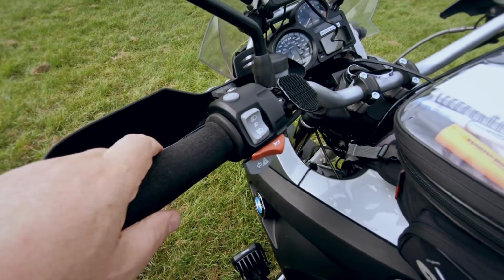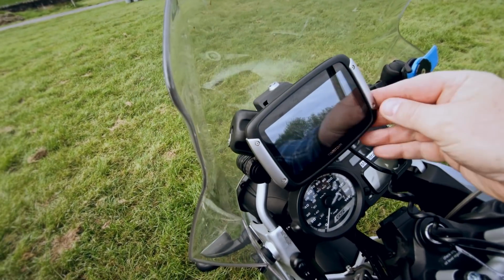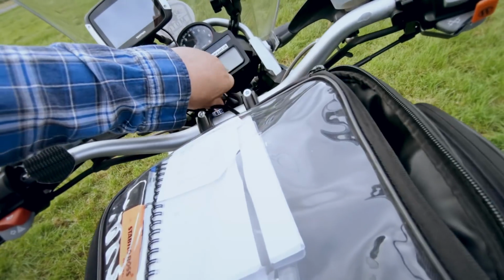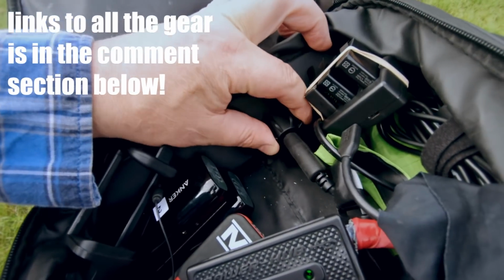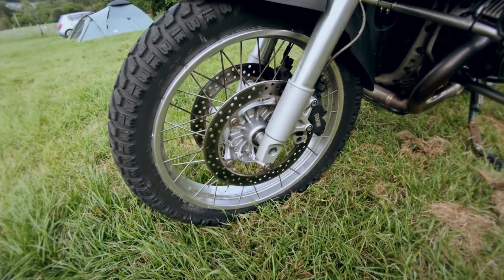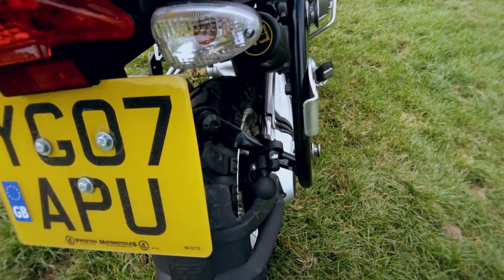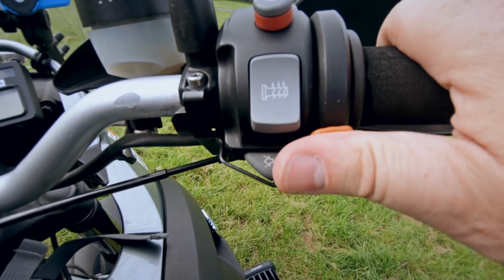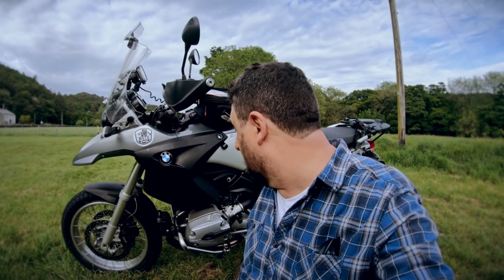Adventure Bike Riding - Bike Setup, learning on the job.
You asked me for more details about my bike of choice,
Herman my trusty old 2007 BMW GS1200
Setting up your bike for a long trip is a very personal thing.
We all have different opinions about what we need and what we expect from our motorcycle. What fits me is maybe absolutely wrong for you
Suppose learning and understanding what suits us the best is a matter of trial and error.
So take this video as an inspiration and not as a blueprint.
Motorbikes are a personal choice, and that can only be a good thing.

As promised here is the list of the gear I use.

Quad look Ball Adapter

Grip Puppies
Rock Straps
Ram Mount System Ball Adapter
S110 - Givi 12v Electrical Handlebar Outlet
S111 - Givi USB Power Hub Kit For Tank Bag
H7 Light Bulbs
Antigravity Batteries XP-10 Battery Jump Starter & Charger

Belkin 27watt car charger with USB-adapter

Motorbike USB Port

Manfrotto mini EVO tripod
Manfrotto travel tripod

Sony FDR-X3000R 4K Action Cam
GoPro Hero 7 Black

Video Camera: GoPro 7 Black